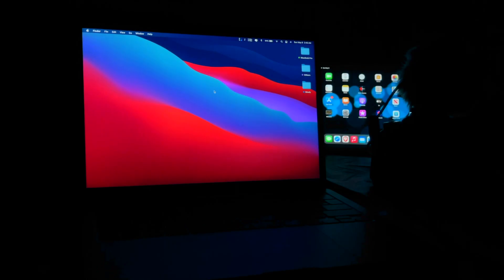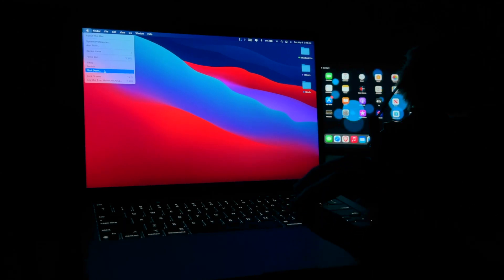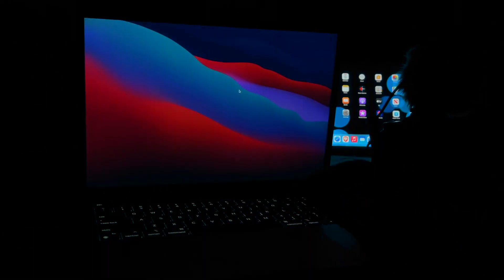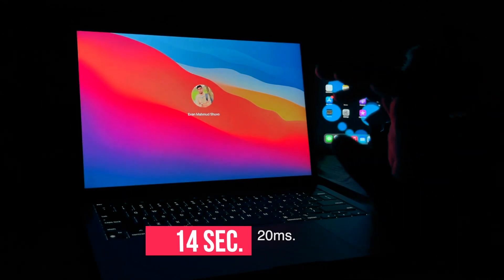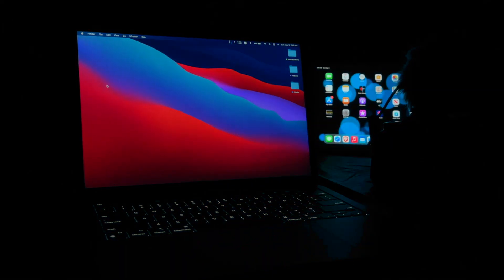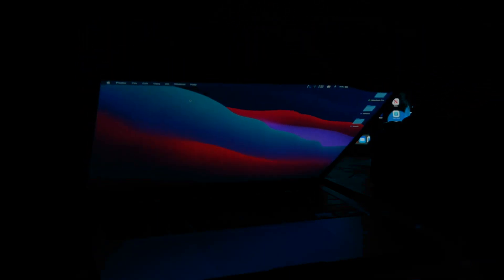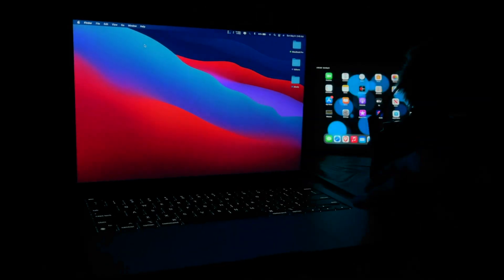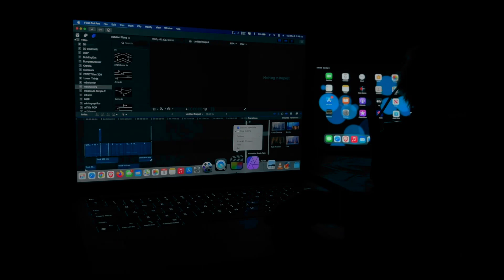M1 MacBook Pro 13 inch Boot Up Time Test On macOS BigSur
In this video we will see the  Boot Up Time of M1 MacBook Pro 13 inch On macOS BigSur